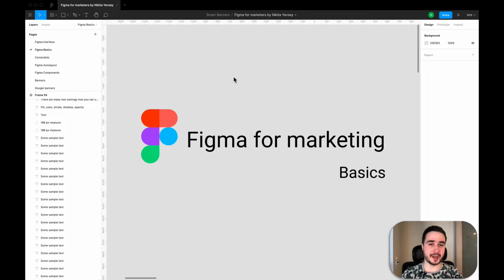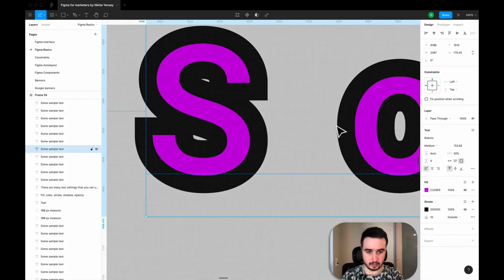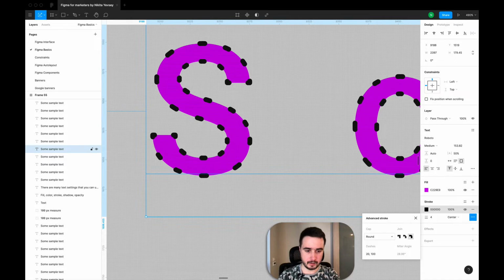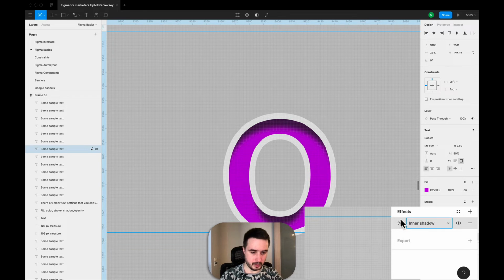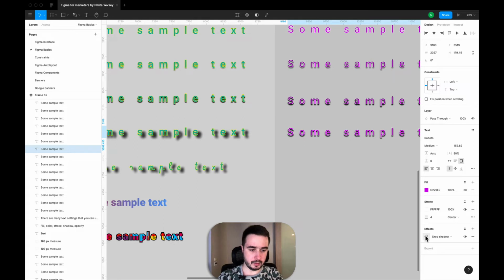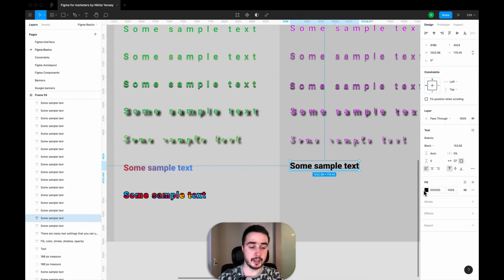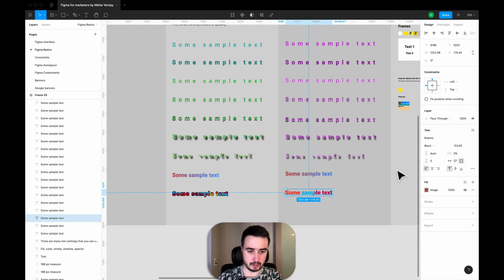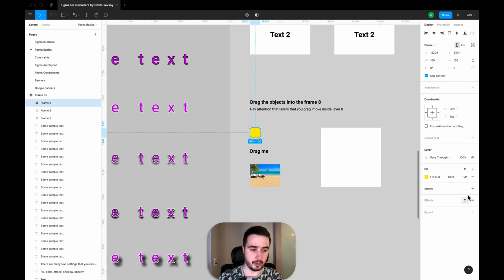4.3 - Figma basics - Fill, Color, etc. - Figma for Digital Marketing and Growth Hacking